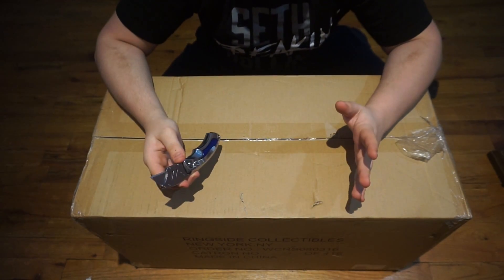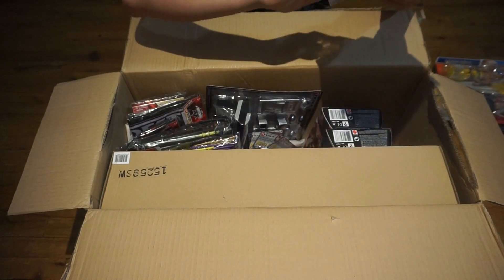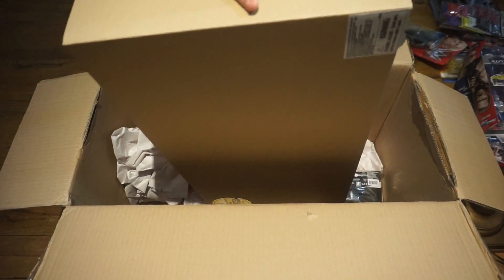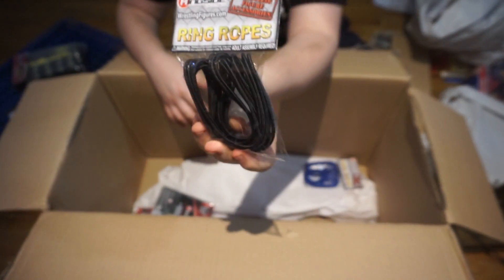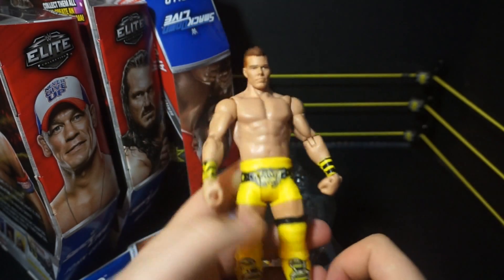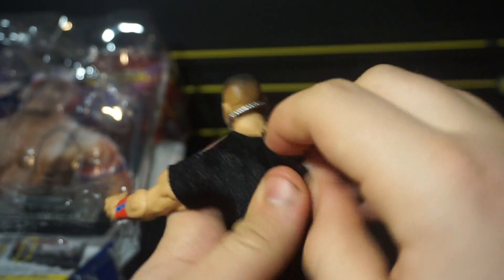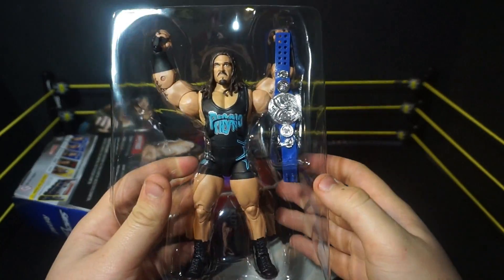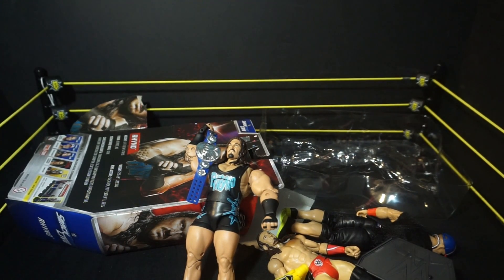WWE FIGURE BIRTHDAY UNBOXING! NEW WWE ELITE 50 + MORE! (MAIL CALL 82)